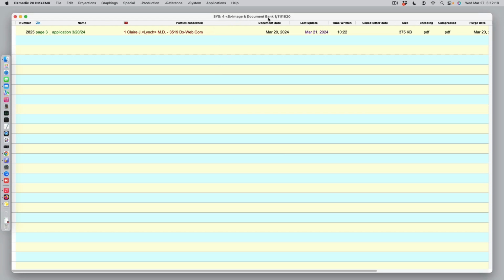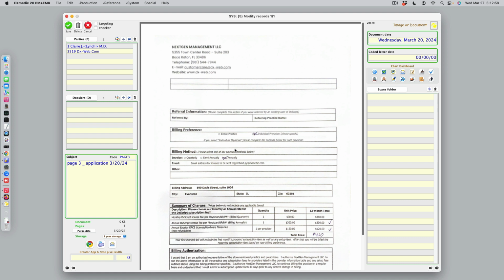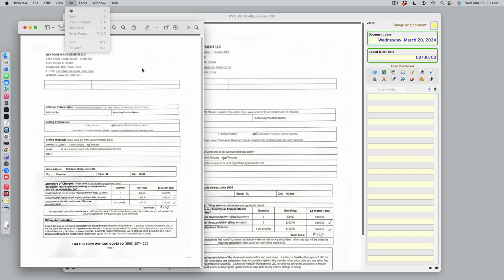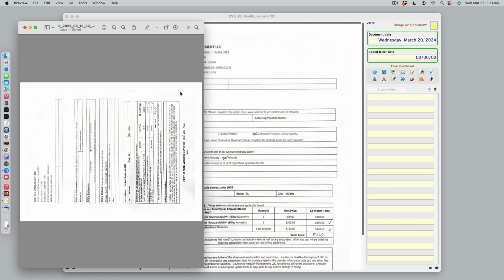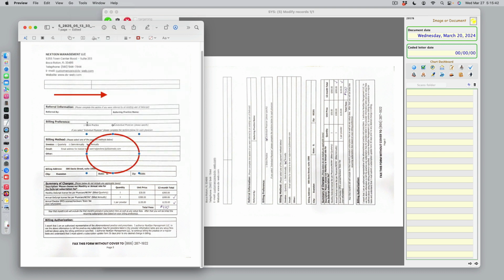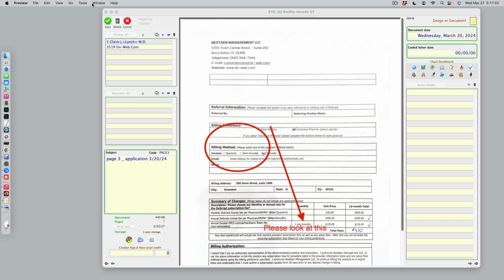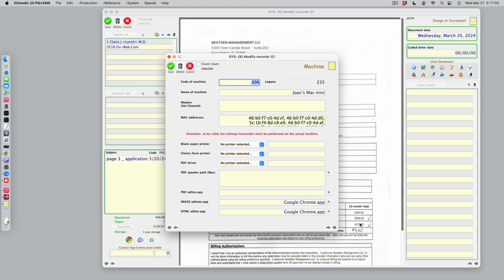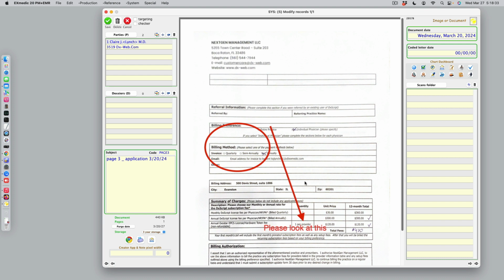editing images or documents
The EXmedic Images & Documents table only stores binary data. It does nothing more than that. EXmedic has no editing capabilities, but it is possible to work with external editors to handle some ‘light’ editing needs.